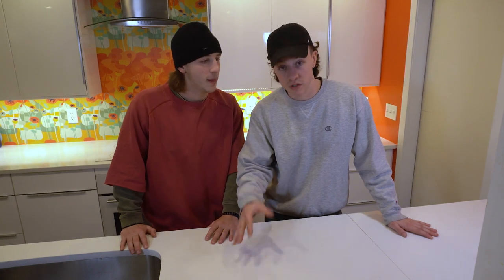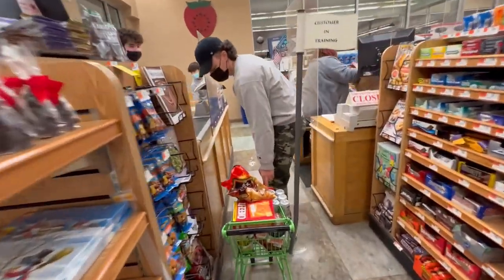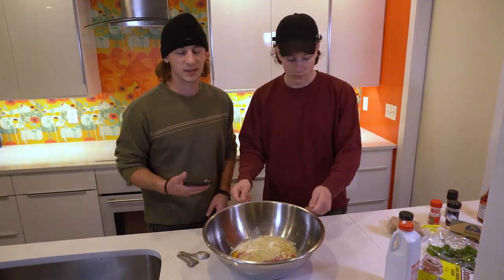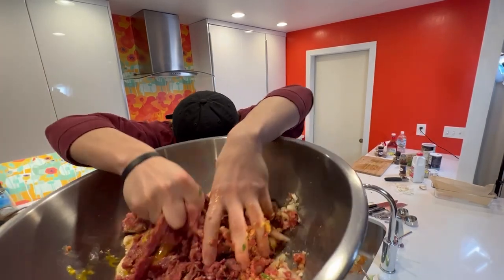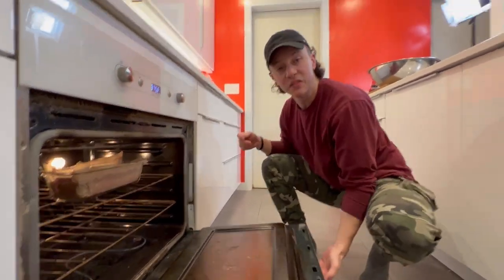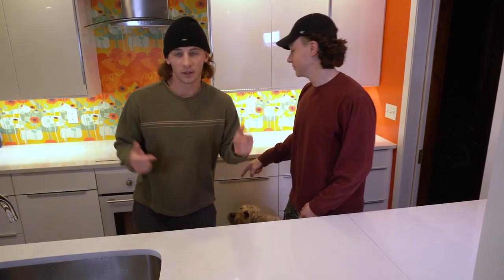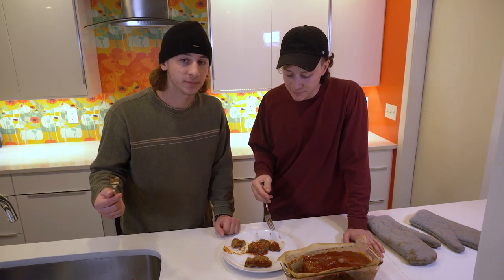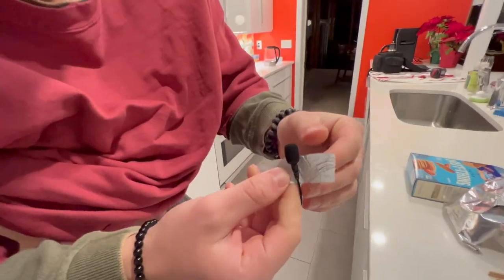I TRIED TO POISON MY BROTHERS MEATLOAF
Y'all wanted it so here it is. Scorching hot fresh out the oven.  If this vid gets 400 million views we will drop the recipe : )

we point and are brothers - the pointer brothers on tiktok.

0:00 intro
0:49 shopping for meat
2:01 meatloaf prep begins
3:54 mix cam
4:40 loaf is in the oven!
5:40 stir cam
6:26 first looks
6:48 the big reveal
7:22 we dig in